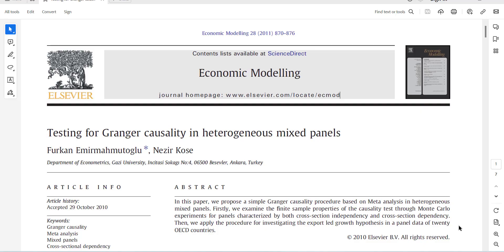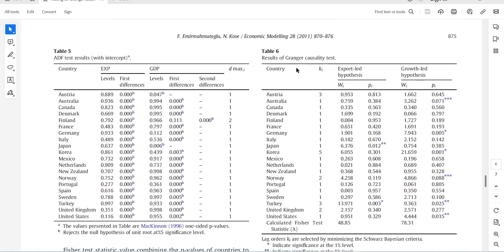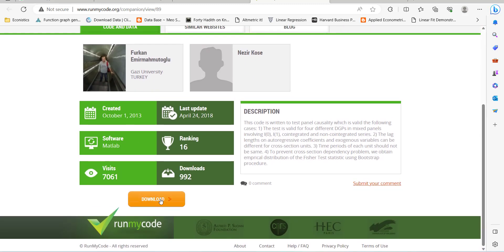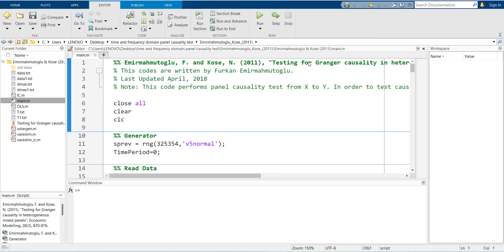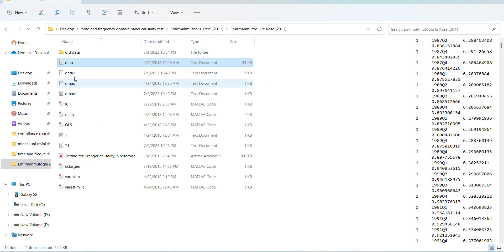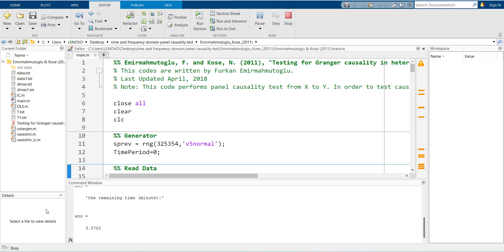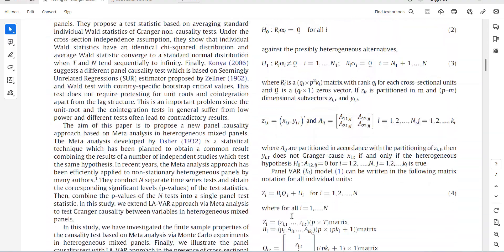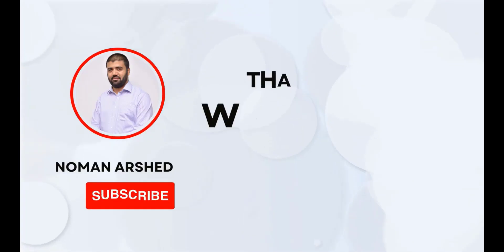Estimating Advanced Panel Causality Test in Time Domain by Emirmahmutoglu & Kose (2011) in MATLAB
Emirmahmutoglu & Kose (2011) developed advanced panel causality test which checks causality in time domain and it works even when there is slope heterogeneity and cross sectional dependence. It also allows different lag order for each cross section. This video guides how to download this module, use in MATLAB and interpret.